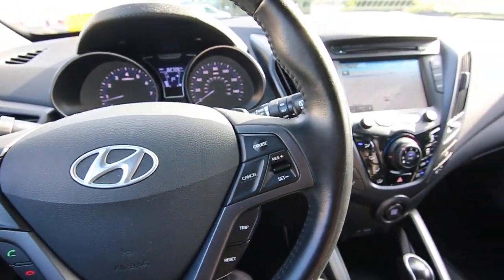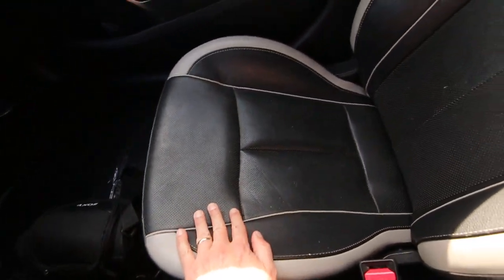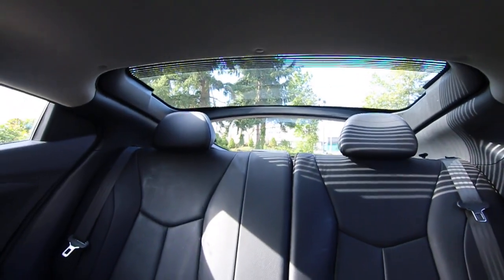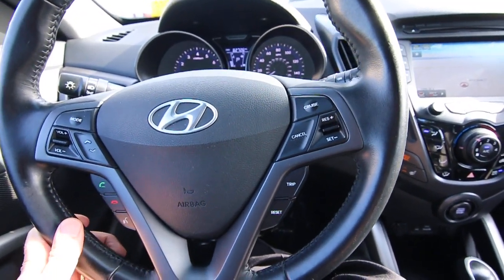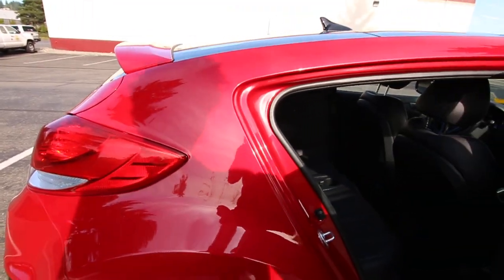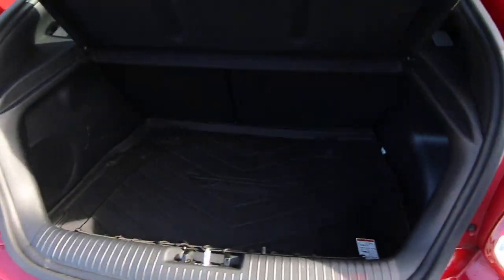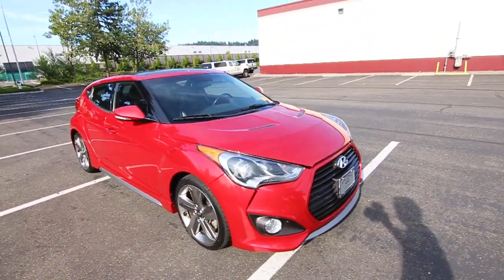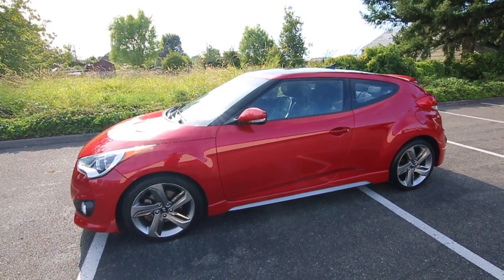2013 Hyundai Veloster Turbo Walk Around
2013 is a great year for the Veloster because it got an optional Turbo charged engine increasing horsepower from about 140-hp to 200-hp, a big performance increase. We took it in on trade for one of our pre-owned vehicles and its a local one owner clean Carfax vehicle. Hyundai was thinking out of the box when they developed the Veloster, its fun to drive and looks unlike anything else on the road. Its also very economical to own with great gas mileage, 31-mpg highway. The dual clutch automatic transmission provides better performance and fuel economy versus a conventional automatic and with steering wheel paddle shifters it lets you take control of the gear changes for spirited driving. With a passenger side rear access door it still keeps that sporty two door stance, with the ease of entry of a four door for your rear passengers. The dual glass panel liftgate is almost like having a panoramic roof, letting lots of natural light into the interior.